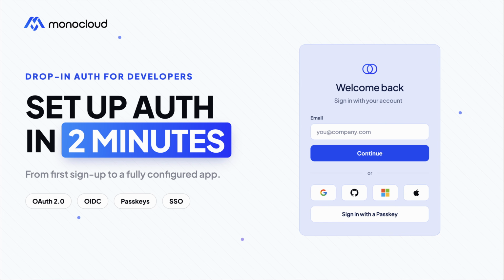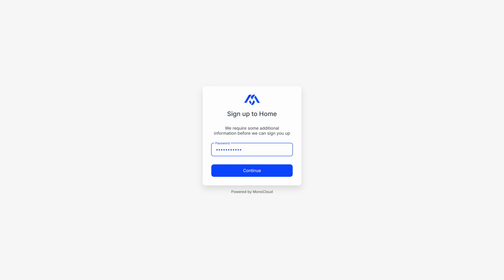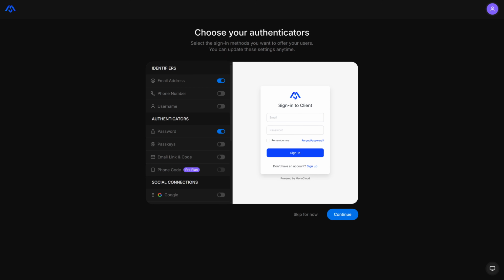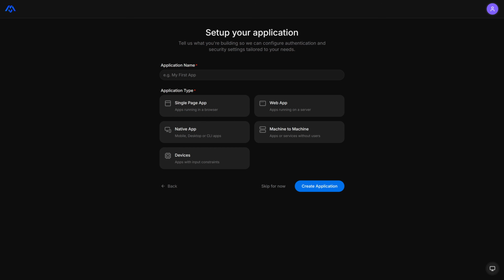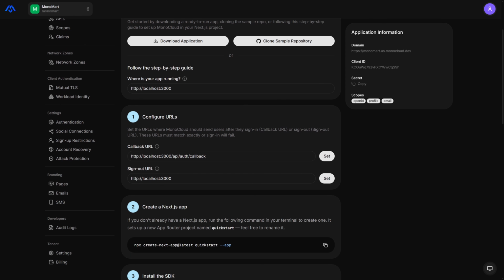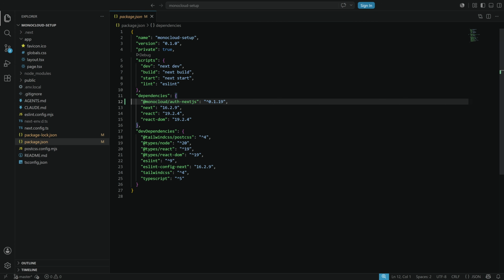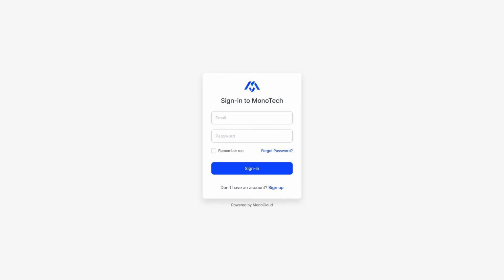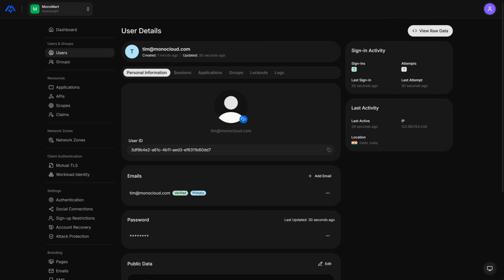Set Up Authentication in 2 Minutes | No Extra Code Required | MonoCloud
Set up authentication from scratch in under 2 minutes using MonoCloud. From account creation to a fully authenticated Next.js app, this walkthrough covers everything.

What you will see:
→ Creating a MonoCloud account and your first project
→ Configuring authenticators, identifiers, and social connections
→ Setting up branding with live preview
→ Creating your first application and getting your client ID and secret
→ Installing the MonoCloud Next.js SDK in one command
→ Adding the middleware that protects your routes automatically
→ Signing in and seeing your first user appear in the dashboard

No sign-in button to wire up. No auth logic to write.
One middleware and your app has secure, fully functional authentication.